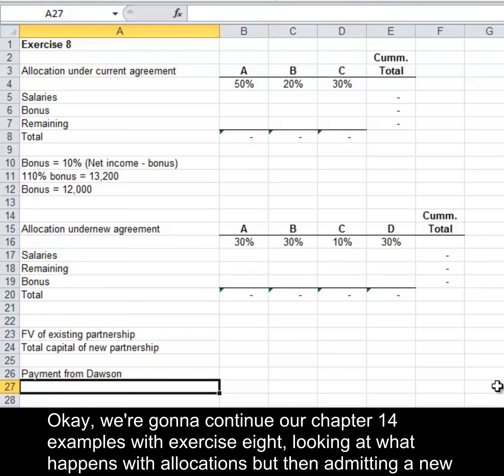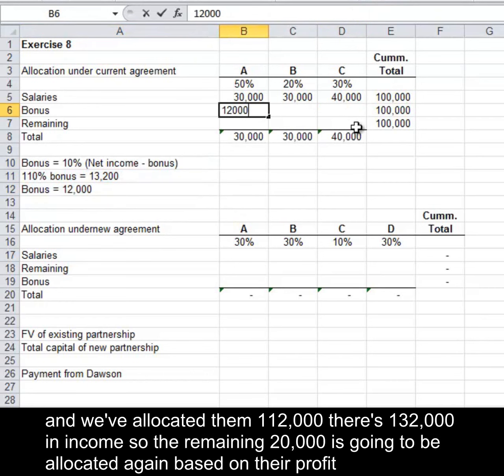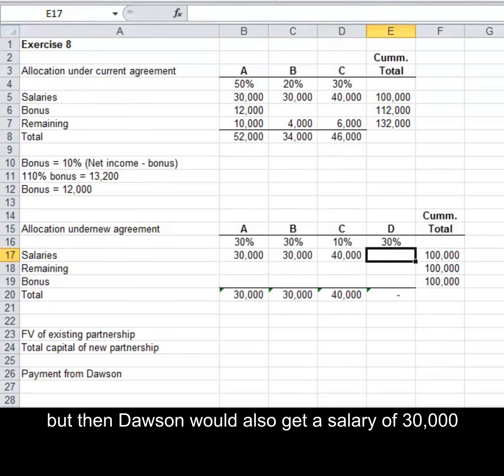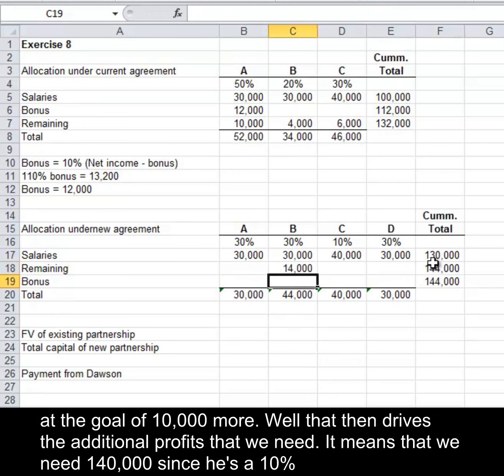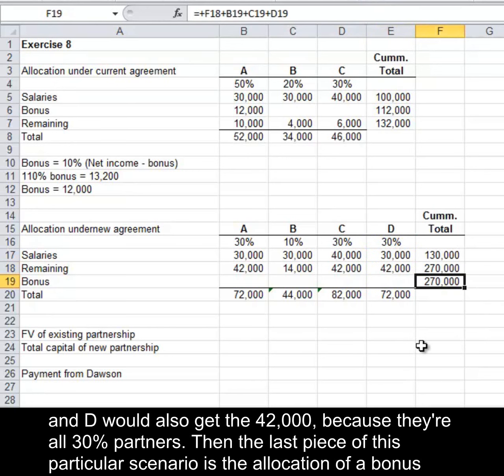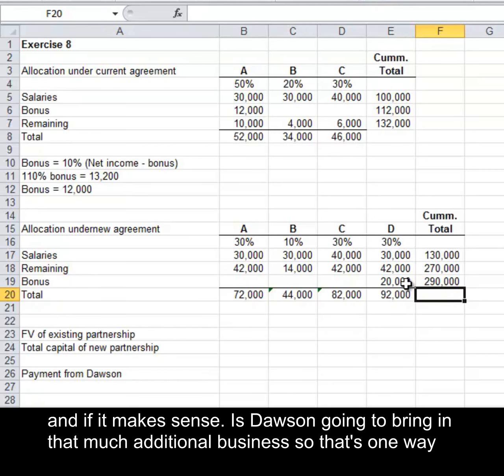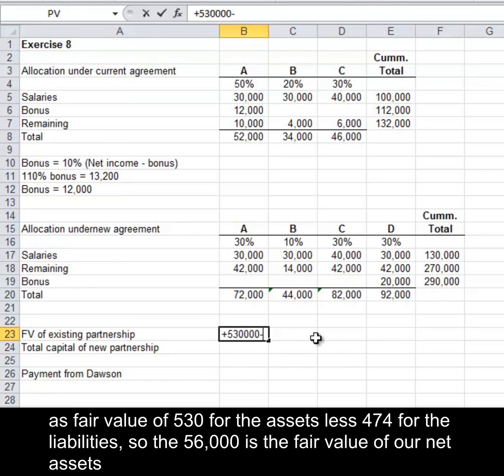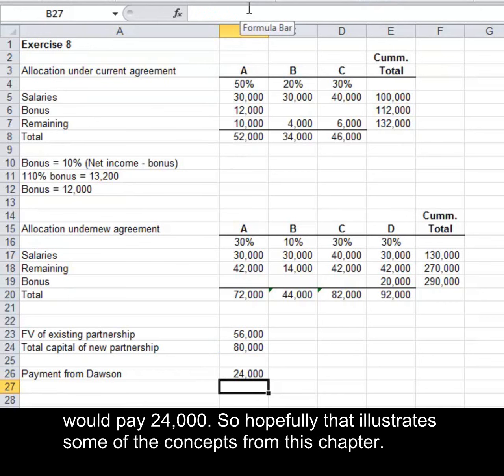Chapter 14 Exercise 8